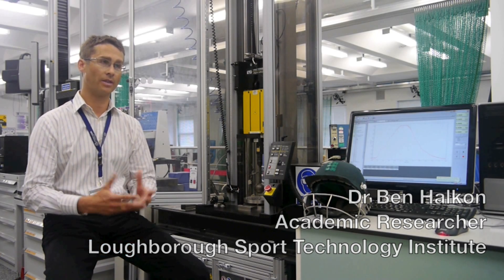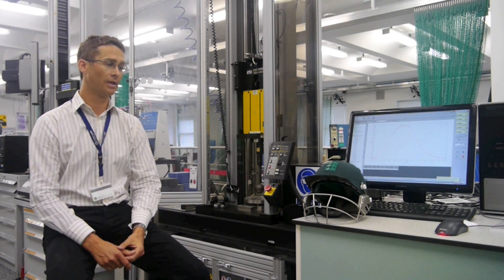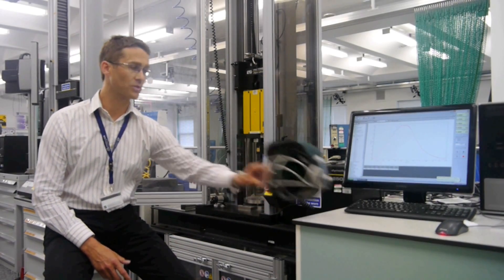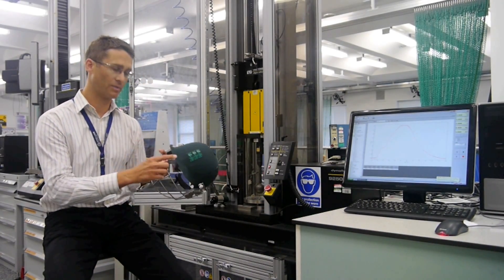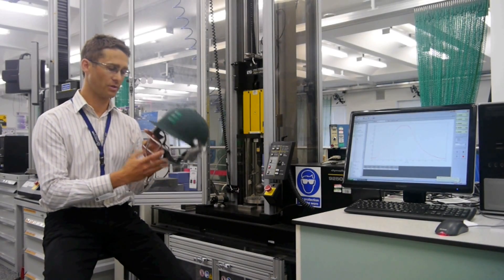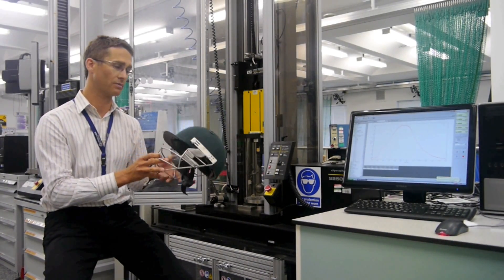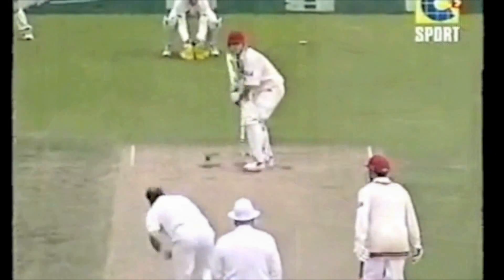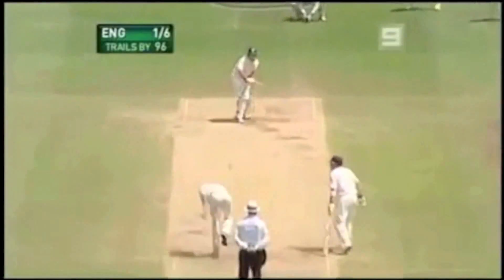Masuri Helmet Testing - Part 1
Part 1 - Masuri visited the Sports Technology Institute at Loughborough University to find out more about Dr Andy Harland and his team as they work with cricket helmet manufacturers to meet the safety standards set in the game.